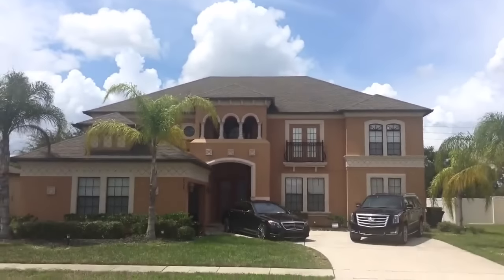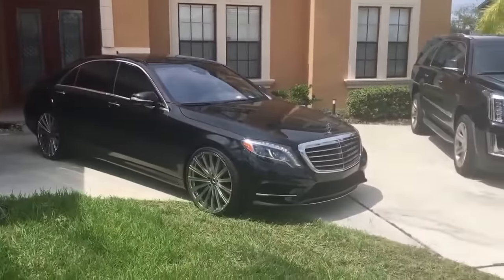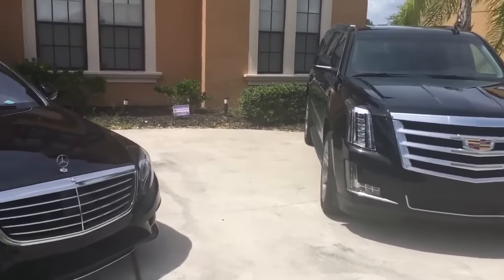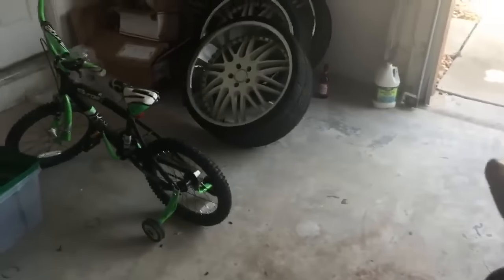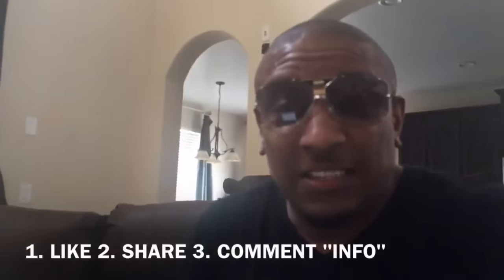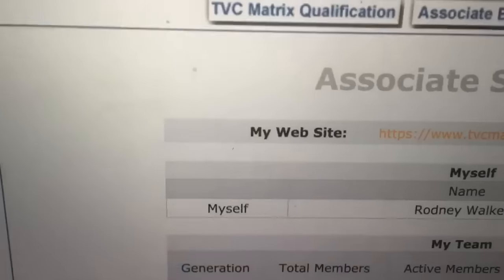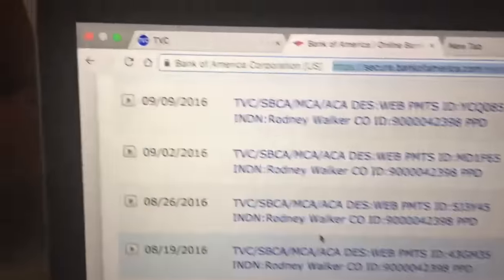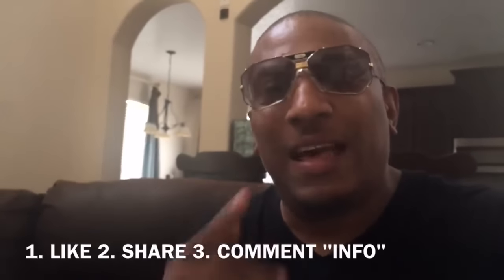How He Went from $0 to $5,000 a Week With a Laptop and Mobile Phone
& GET MORE INFO ABOUT THIS MONEY MAKING SYSTEM

"My 8 Step Routine - How to End Procrastination and Build a Dynamic Business Online"

**COURSES TO HELP YOU BUILD YOUR BUSINESS ONLINE**

MY 8 STEP ROUTINE VIDEO COURSE:
Discover My Proven 8 Step Routine to Explode Your Business in The Next 90 Days. Learn How to Focus on What Matters in Your Business to Generate More Leads and Increase Sales In Less Time Per Month.

**WORK WITH ME AND MY NETWORK MARKETING TEAM***

7 STEPS TO CREATING WEALTH ONLINE!

**HOW TO FIND ME ONLINE***